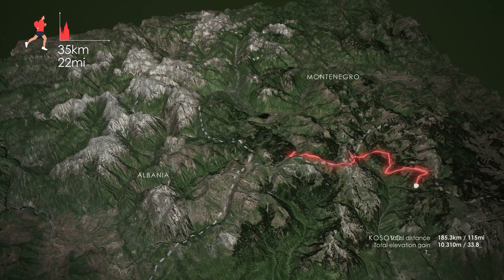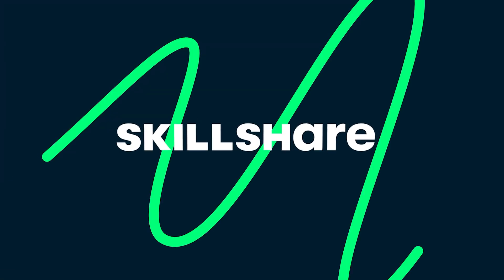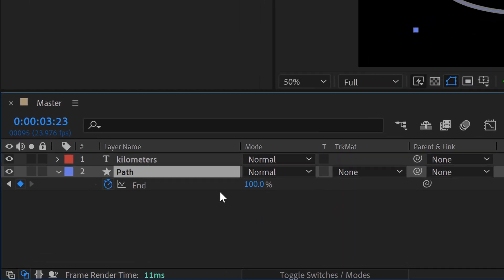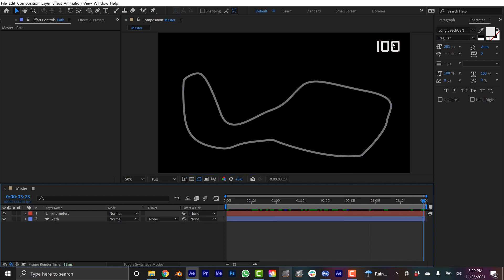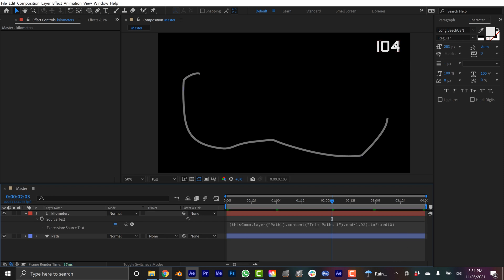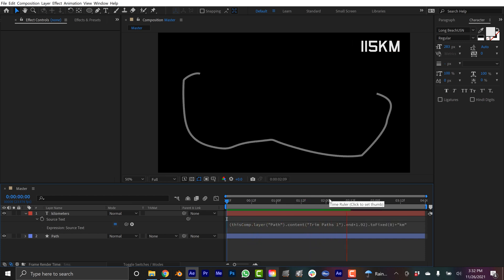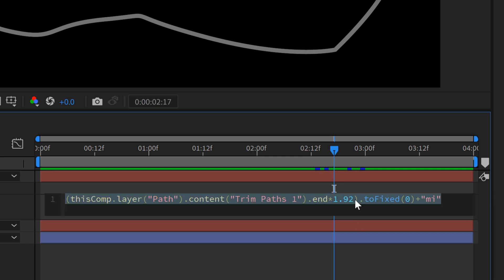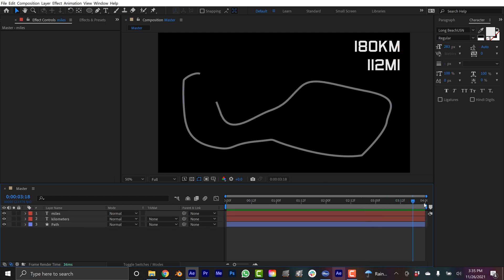How to Create a Metric/Imperial Distance Counter in Adobe After Effects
In this tutorial I'll show you how I create metric and imperial distance text counters for my map route animations in Adobe After Effects.

🎥MY GEAR—
Vegeta Coffee Mug
CAMERAS—
Blackmagic Pocket 6k
Blackmagic Ursa Mini Pro 4.6k G2
Canon 7D MII
Sony RX100
LIGHTS—
Aputure Light Storm LS C120D II
Aputure Amaran AL-MX Pocket LED
Aputure AL-F7
FalconEyes F7 Pocket LED
MICROPHONES
Deity S-Mic 2
Deity Wireless Lavalier
Blue Yeti
MEDIA CARDS/STORAGE
Angelbird Match Pack - Blackmagic Pocket Cinema 6k
Angelbird Match Pack - Blackmagic Pocket Cinema 4k
Angelbird Match Pack - Ursa Mini Pro 4.6k G2
Angelbird 64gb SD Card
Angelbird CFast Card Reader